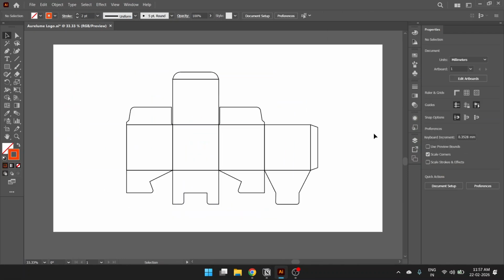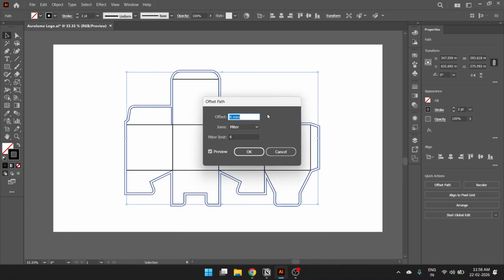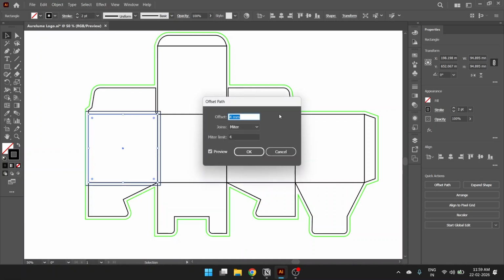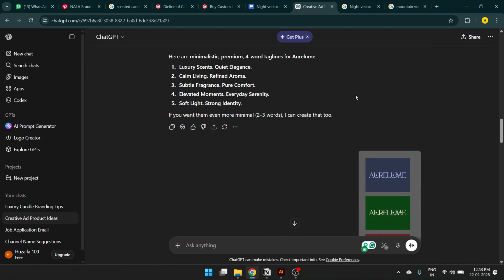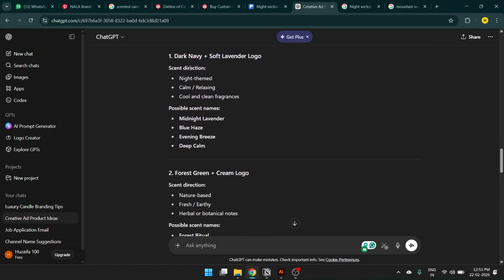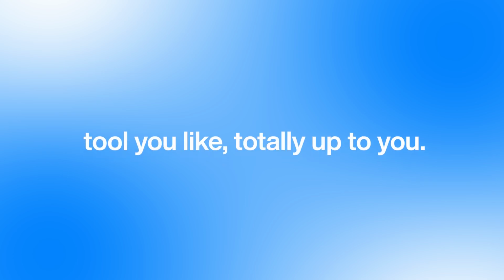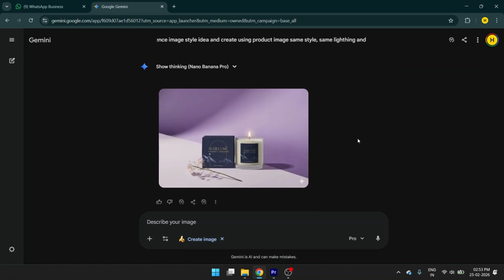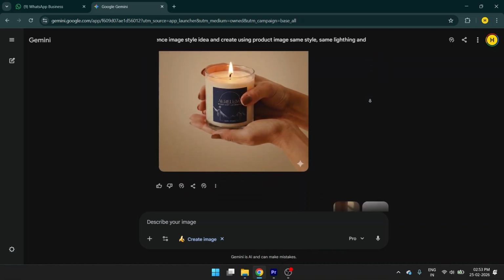Complete Packaging Workflow for Beginners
Learn the complete packaging design workflow from dielines to final AI-generated ad images.

This tutorial shows how to set trim lines, create safe zones, write clean packaging copy, and build a polished box design from scratch.

Perfect for beginners who want to design professional product packaging using Illustrator and AI tools.

My Setup:
Mouse I use